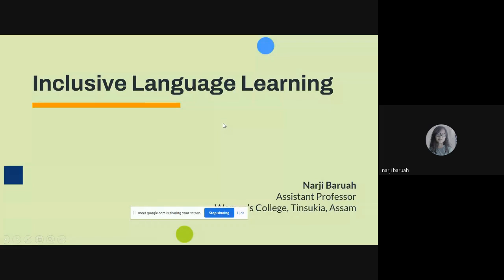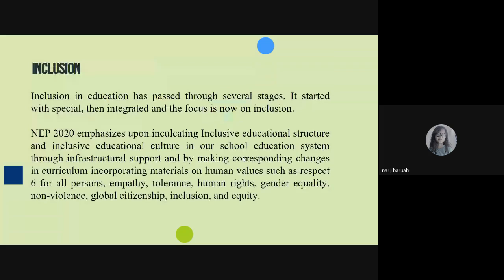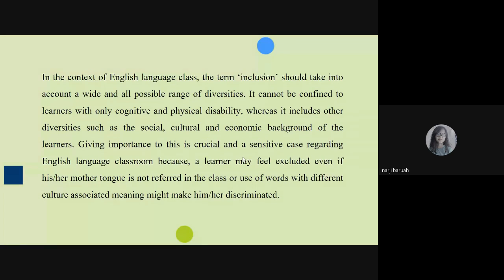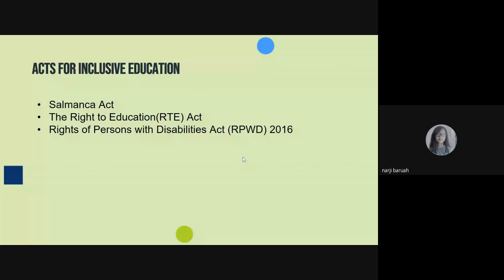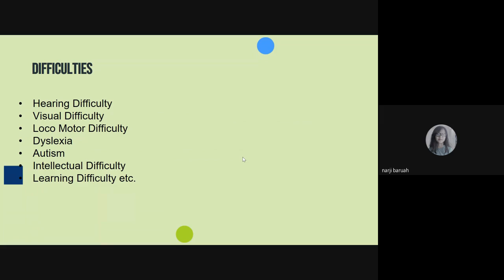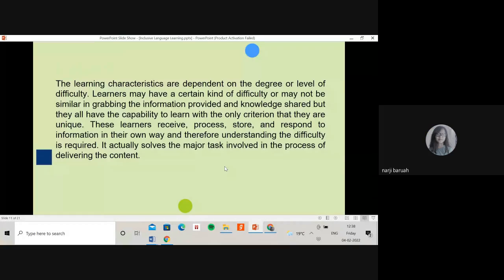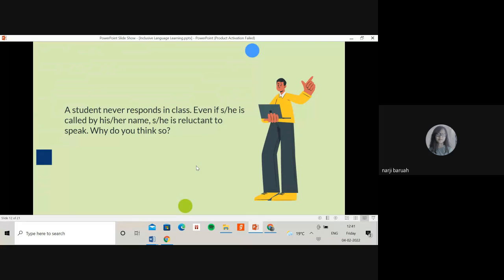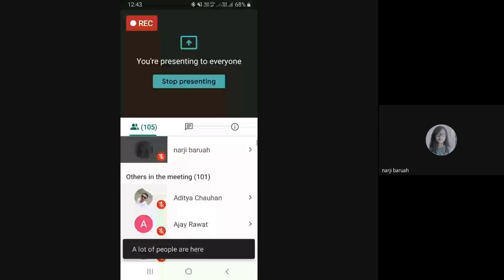Inclusive Education by Ms Narji Boruah, Govt Collge, tinsuka